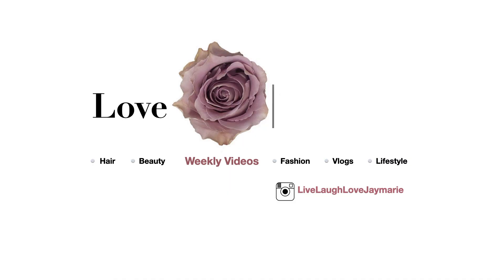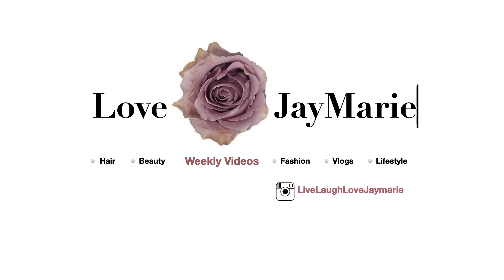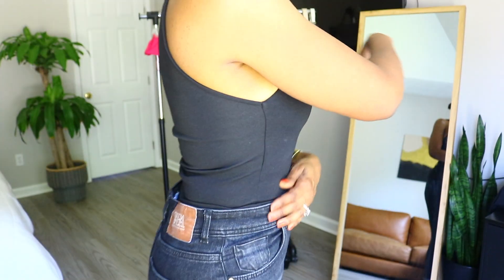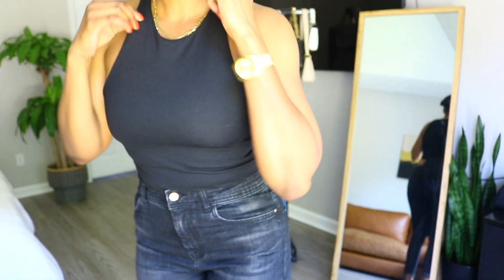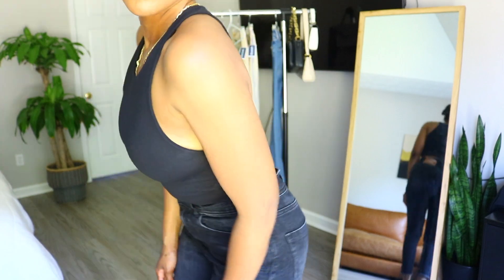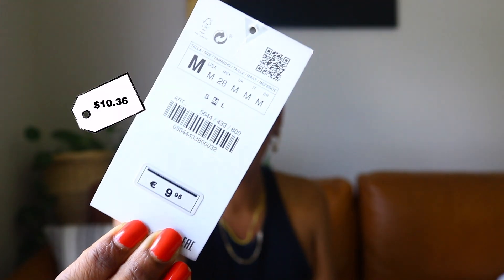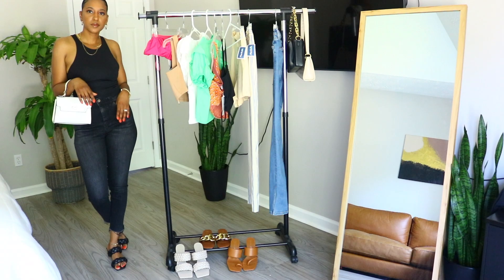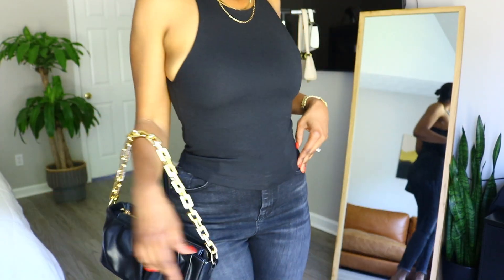Zara Haul from TJ Maxx | Bougie on a Budget Spring/Summer 2022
Zara is at TJ Maxx and I got some great finds. Check out this spring/summer Zara haul from TJ Maxx.  Watch in HD!!!